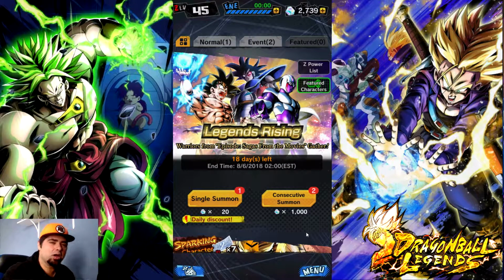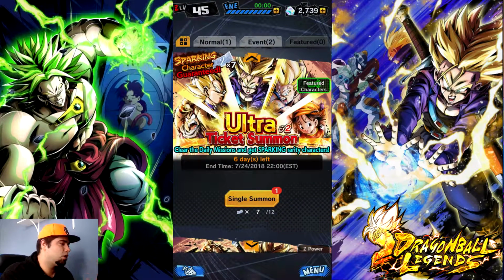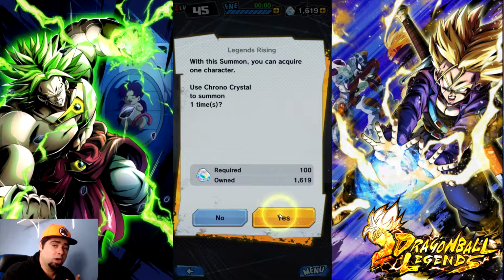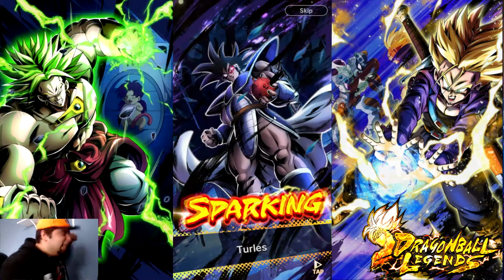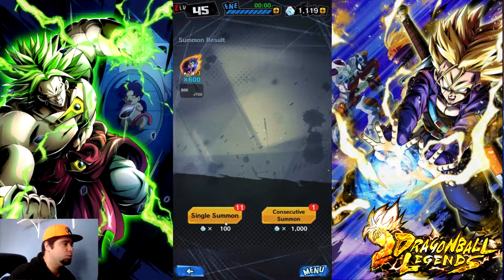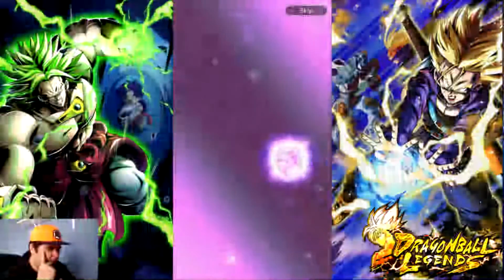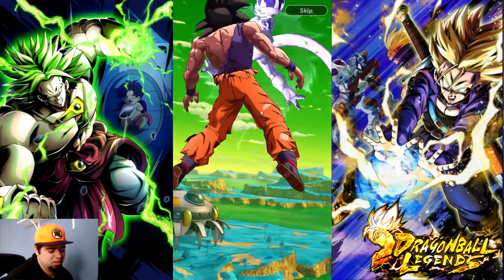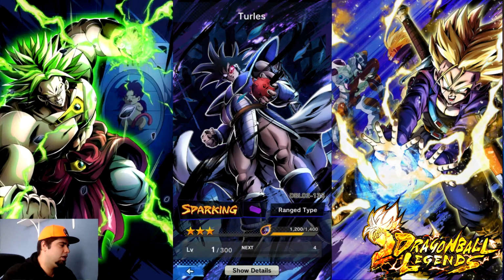DOUBLE SPARKING TURLES!?? Dragon Ball Legends New Legends Rising Banner And Guaranteed Sparking!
As always thank you guys for watching I hope you guys enjoyed this Dragon Ball Legends New Legends Rising Banner And Guaranteed Sparking video now be sure to let me know what sparkings you guys got from the new legnds rising banner in dragon ball legends as well as which on you want the most between sparking turles,sparking cooler, and sparking goku down below!